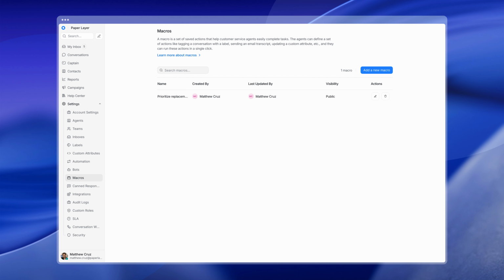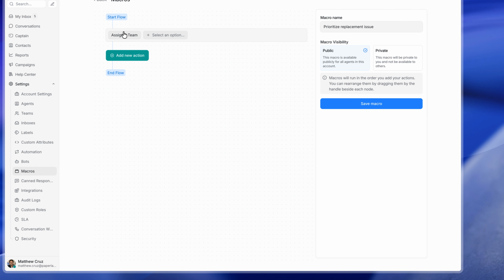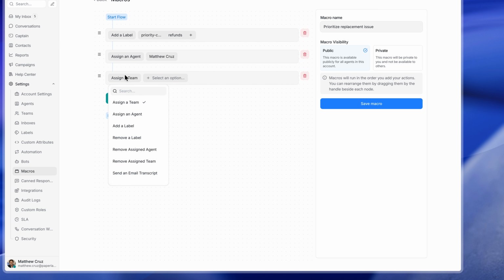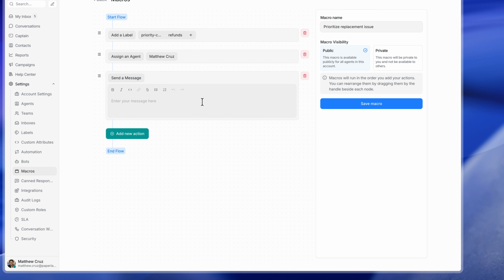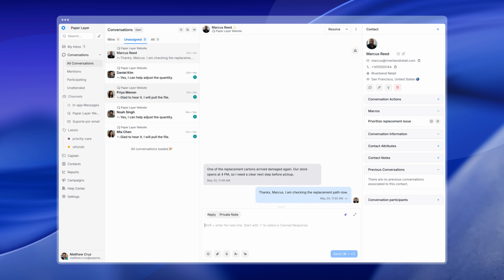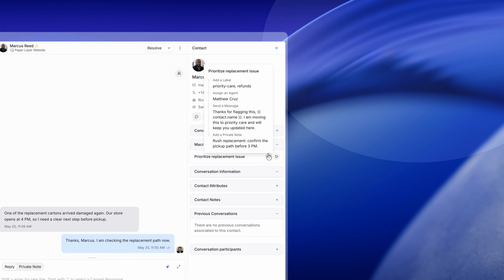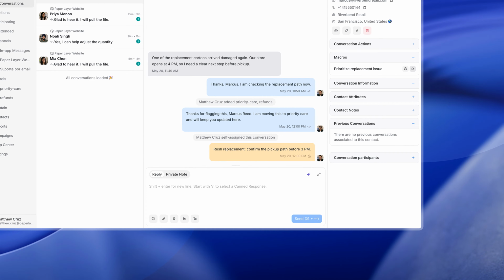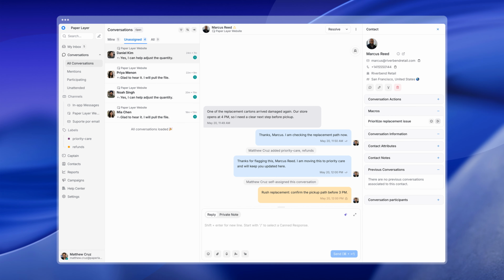Macros in Chatwoot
Learn how to use macros in Chatwoot to turn repeated support steps into one-click workflows. This walkthrough shows how to create a team macro, add actions like labels, assignment, replies, and private notes, preview it from the conversation sidebar, and run it on a live customer conversation.

Chapters:
00:00 What macros do
00:14 Creating a team macro
00:47 Previewing from a conversation
01:04 Running the macro
01:22 Reusable workflows for support teams